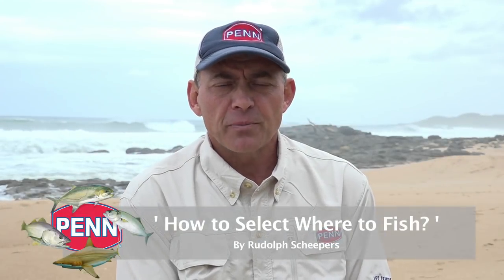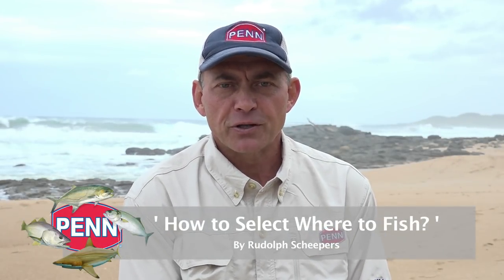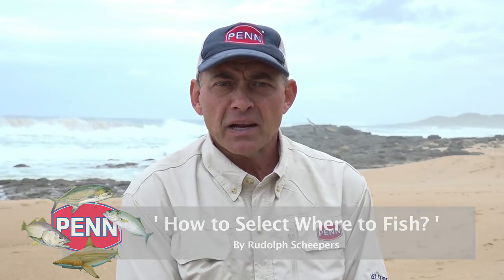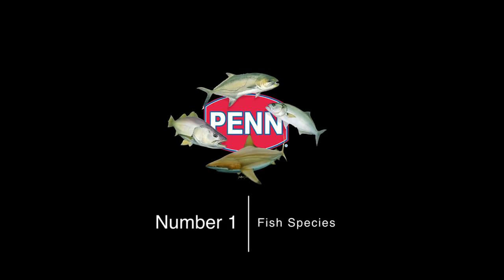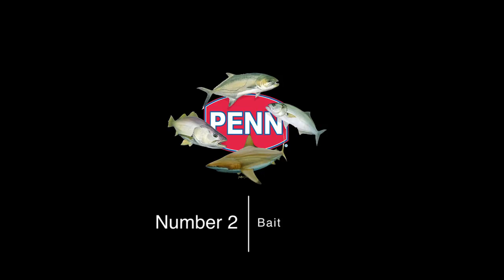How to decide where to Fish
Rudolph takes you through 6 things to consider when you are choosing where to fish.